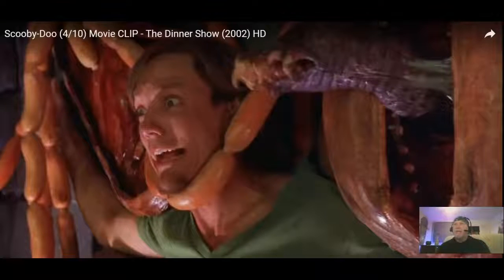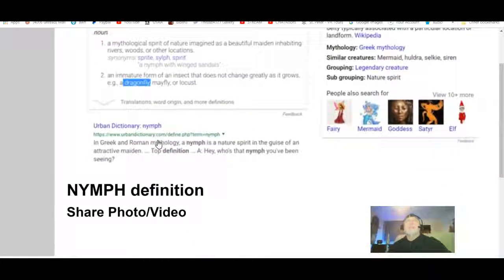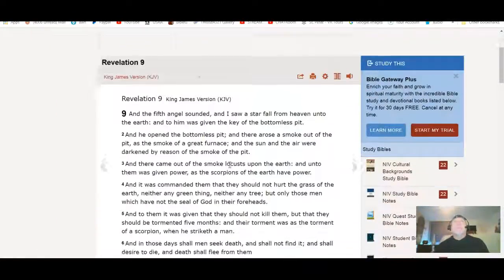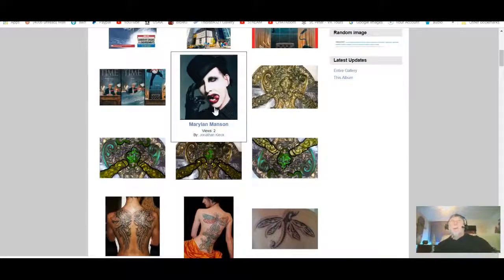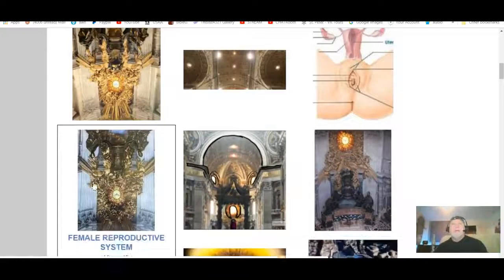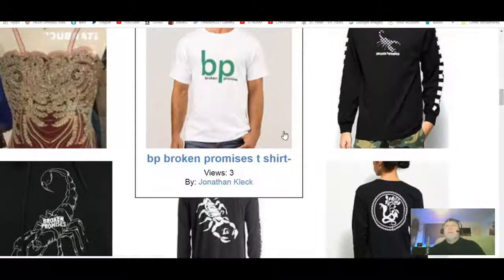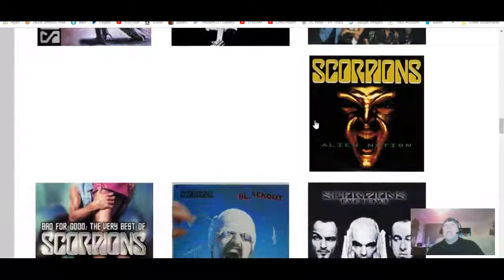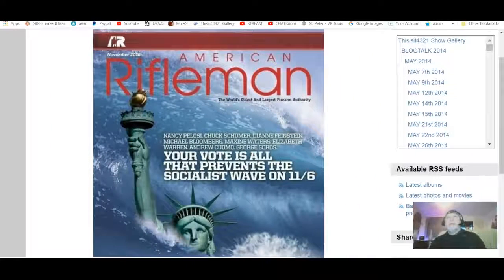Oh m LORD how FRIGHTENING!! Part 5 Precursor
The TRUTH mirrored from theJonathanKleck YouTube channel